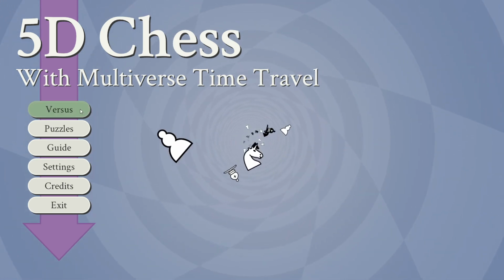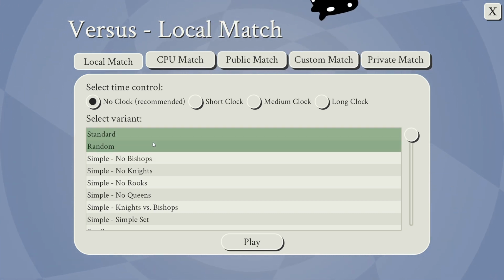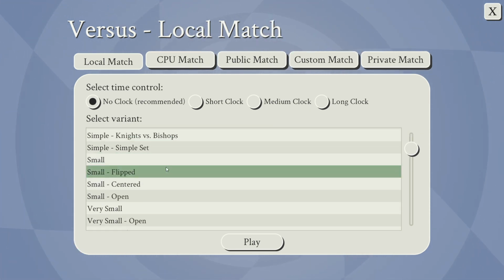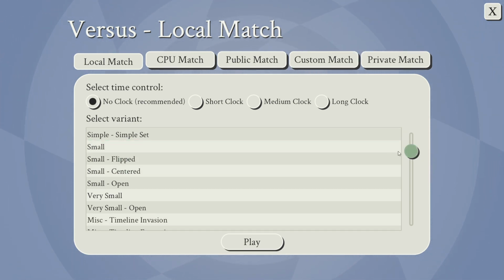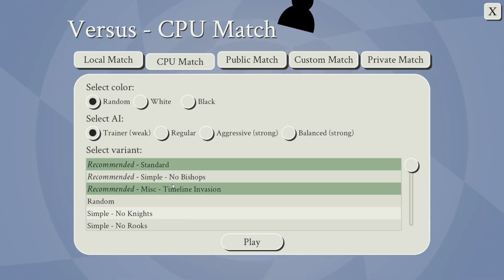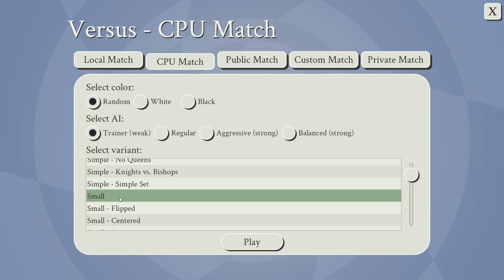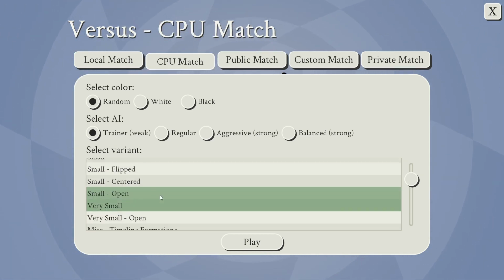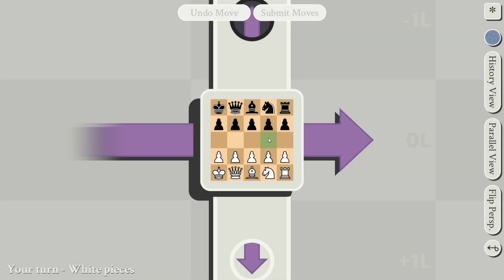Trying to explain 5D chess with Multiverse time travel on a test stream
Don't try to understand it... just feel it - Scientific lady from Tenet